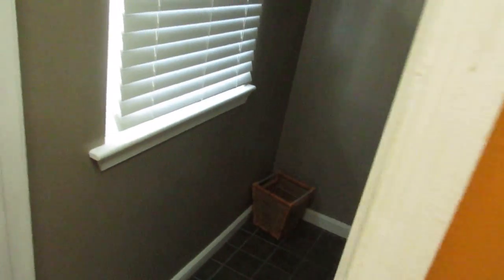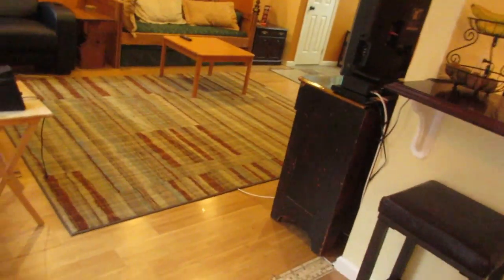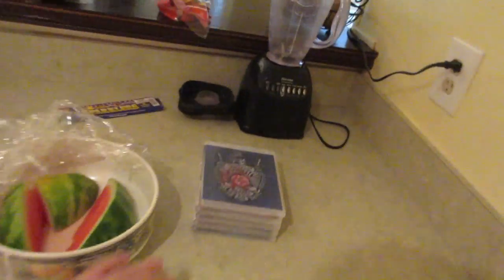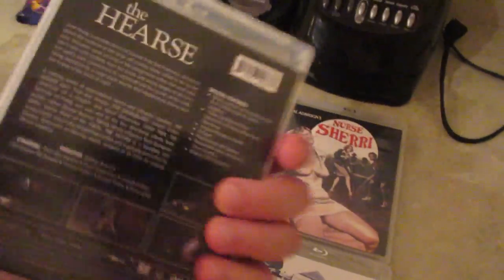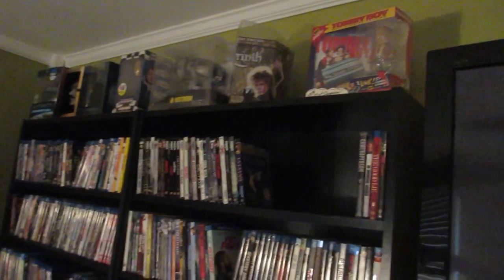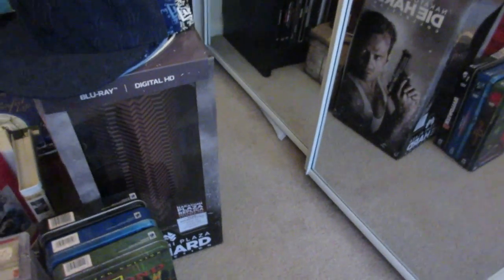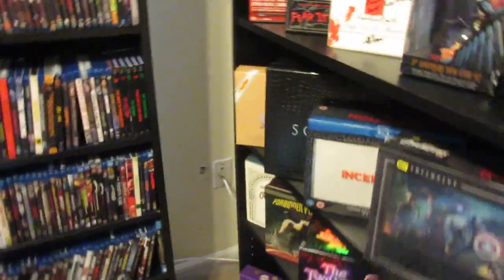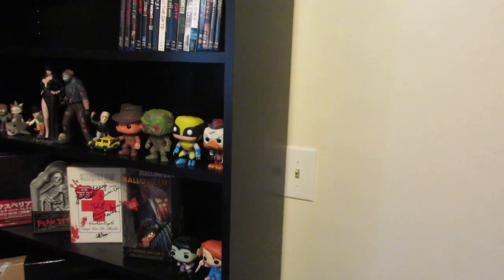Blu-Ray Vlog Day! House Tour, Complete Movie Collection! Goofy Vinegar Syndrome Strokes